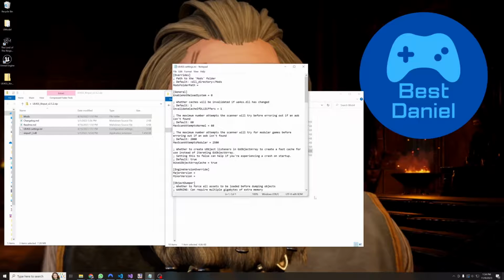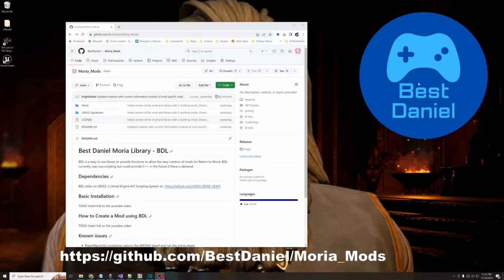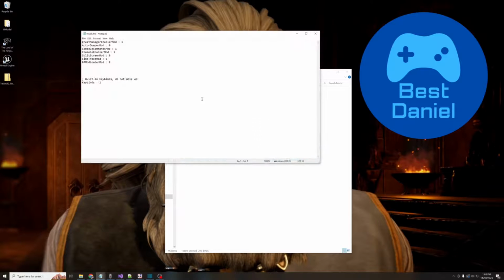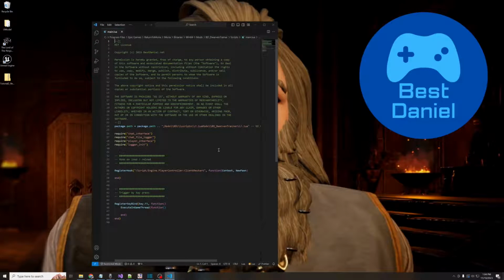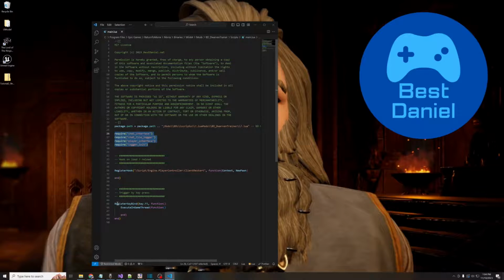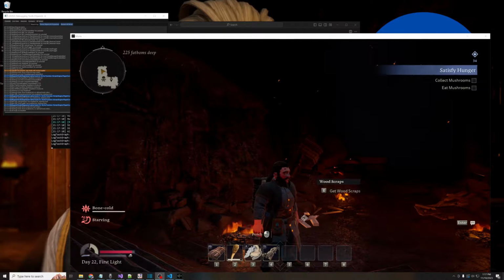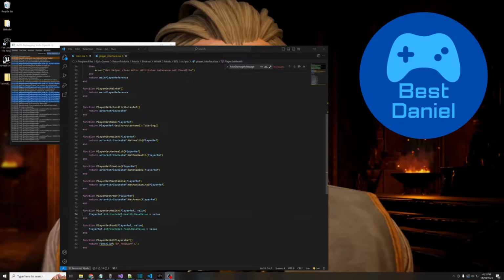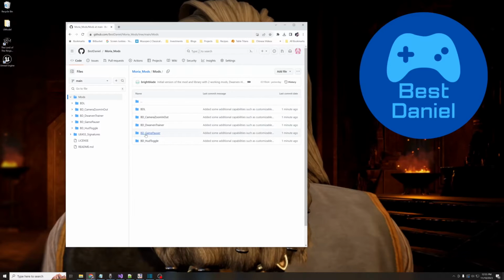Make Moria Better! Modding Tutorial 2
Moding Return to Moria / Unreal game tutorial using UE4SS

This video is also a tutorial / demo on using UE4SS